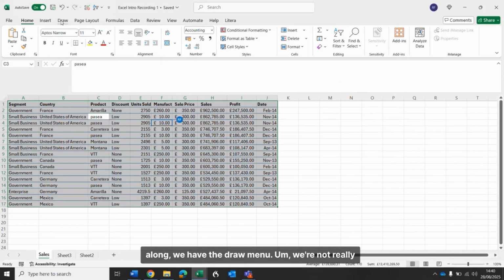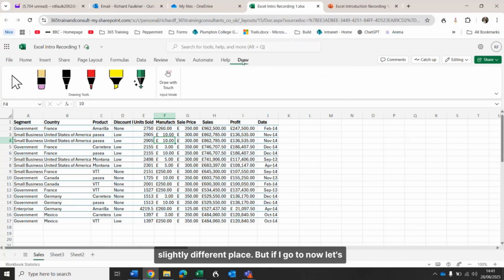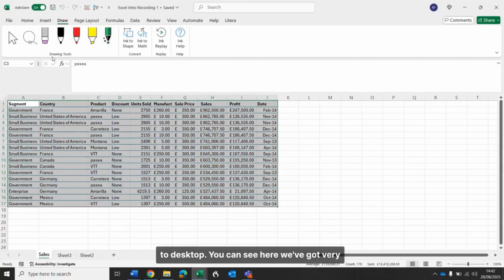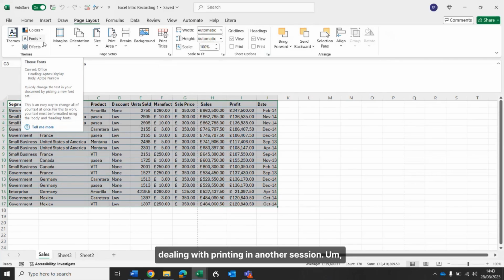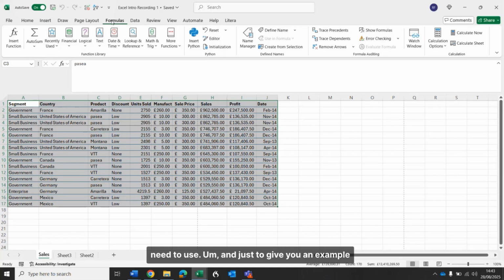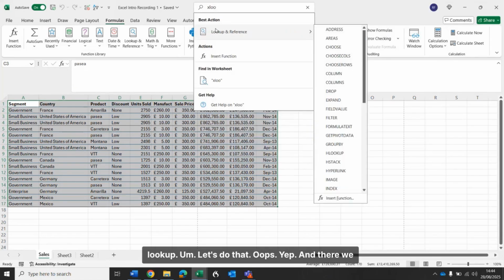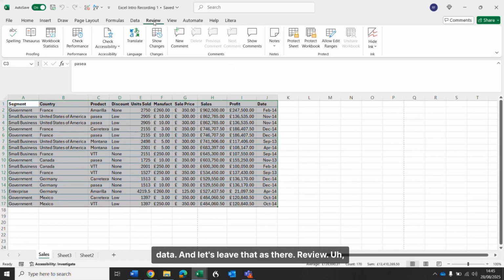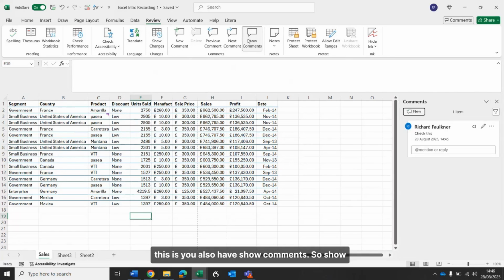Mastering Excel Menus & Formulas | Comments, Draw Tools, and XLOOKUP Explained | Part 4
In this Excel training session, we explore key menus and ribbons in both Excel Desktop and Excel Online. Learn how to use the Draw menu for presentations, set up page layouts for printing, and start working with essential formulas like AutoSum, Average, and XLOOKUP. We’ll also cover how to add and manage comments for team collaboration.

✅ What you’ll learn in this video:

Using the Draw menu to highlight and present data

Page layout basics (portrait vs. landscape)

Intro to formulas: AutoSum, Average, Count, and XLOOKUP

How Excel remembers your recently used formulas

Perfect for beginners and intermediate users who want to build confidence in Excel!